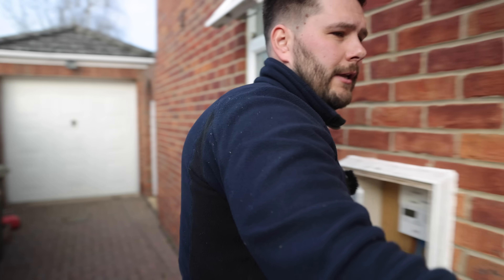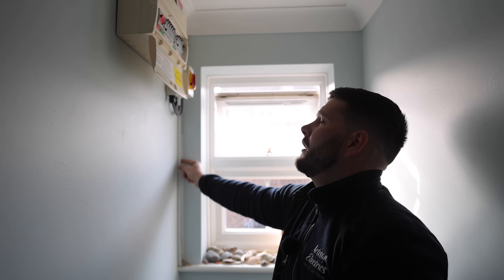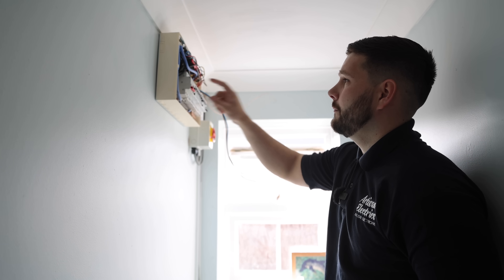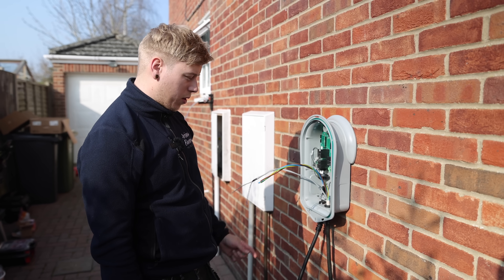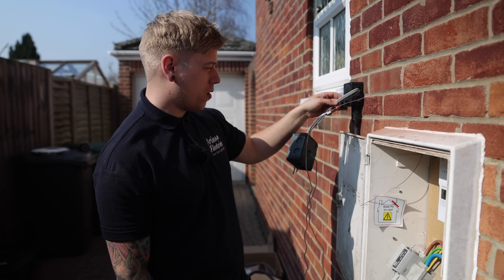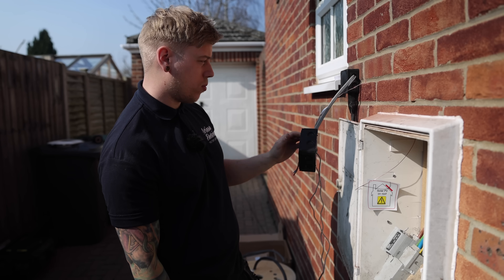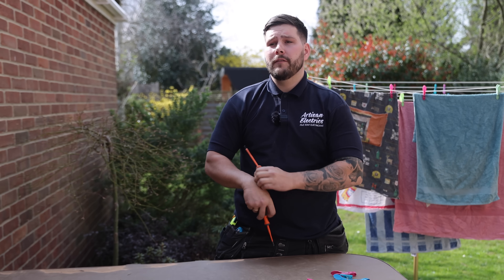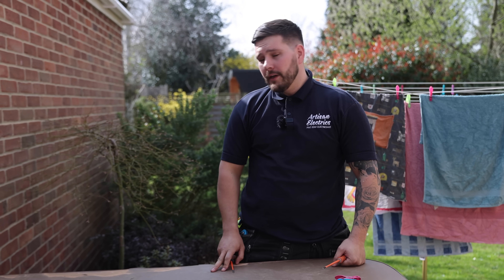1 OF 200 LIMITED EDITION MEGGER TESTER - Electrician Life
1 OF 200 LIMITED EDITION MEGGER TESTER - Electrician Life.
Electricians can have limited edition things too! Behold Lee's 1 of 200 Limited Edition Megger tester. We're back with a classic Artisan Electric Vehicle Charing Point install from the Artisan Duo Lee and Luke!

⏱️Timestamps
00:00 Job Overview
01:12 1 Of 200!
02:15 Cable Fishing
03:37 Zappi Mounted
05:26 Consumer Unit
06:25 Packed Lunch
07:38 Surge Protection
08:42 Paperwork & Testing
09:31 Hot Tub

🧰🛠️  Tool Of The Day 👇
Unilite Work Lights:

🏷️ DISCOUNT BUSINESS SUPPLIES 👇